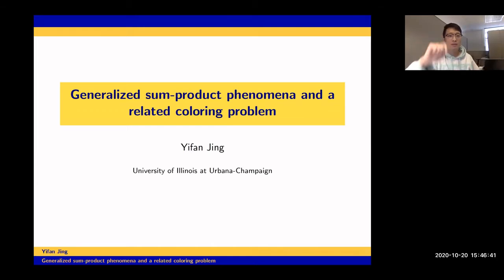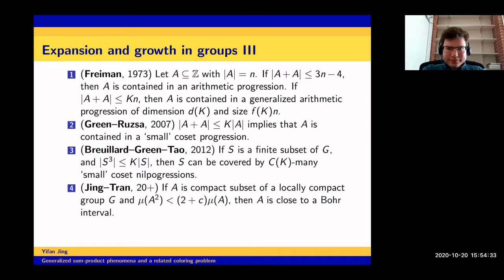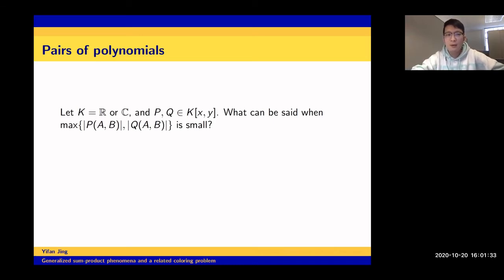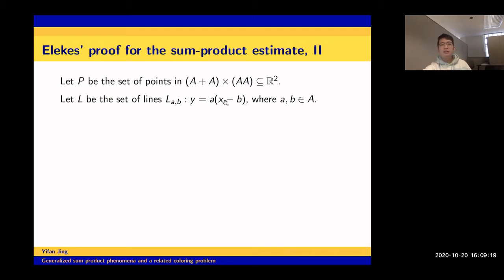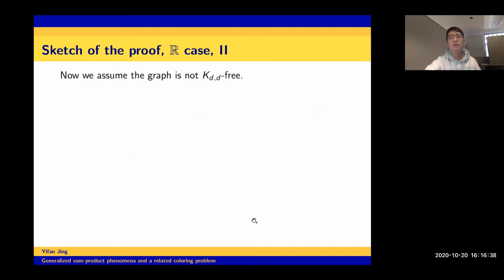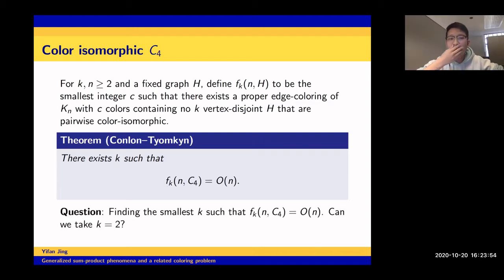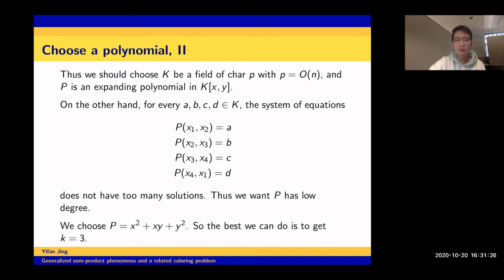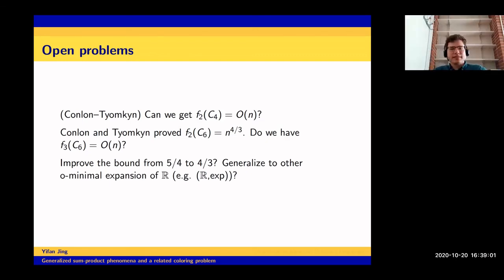10/20/20 - Yifan Jing - Generalized sum-product phenomena and a related coloring problem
Generalized sum-product phenomena and a related coloring problem
Yifan Jing, University of Illinois at Urbana-Champaign

Abstract: In the first part of the talk, I will show that for two bivariate polynomials $P(x,y)$ and $Q(x,y)$ with coefficients in fields with char 0 to simultaneously exhibit small expansion, they must exploit the underlying additive or multiplicative structure of the field in nearly identical fashion. This in particular generalizes the main result of Shen and yields an Elekes-Ronyai type structural result for symmetric nonexpanders, resolving a question mentioned by de Zeeuw (Joint with S. Roy and C-M. Tran). In the second part of the talk, I will show how this sum-product phenomena helps us avoid color-isomorphic even cycles in proper edge colorings of complete graphs (Joint with G. Ge, Z. Xu, and T. Zhang).